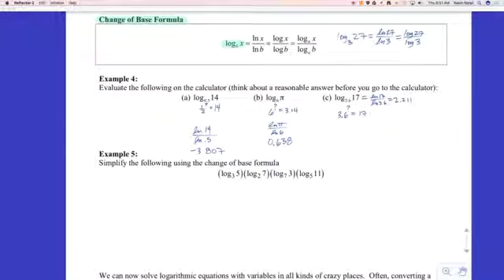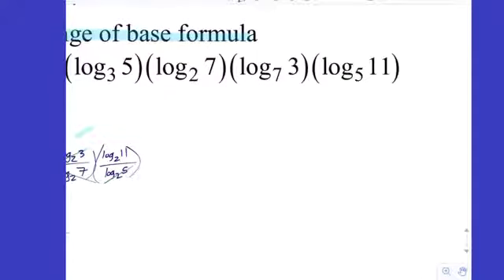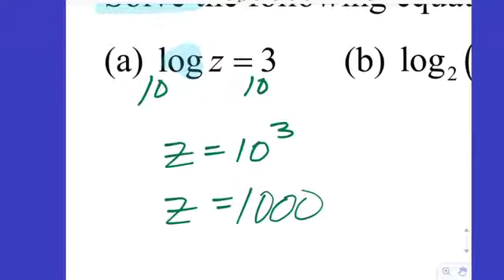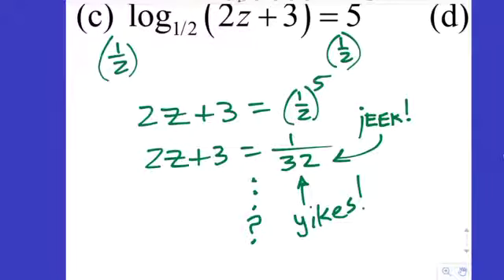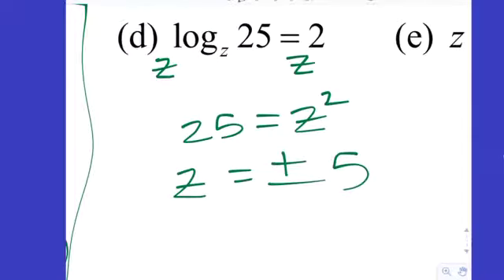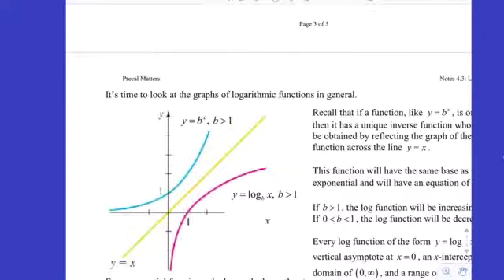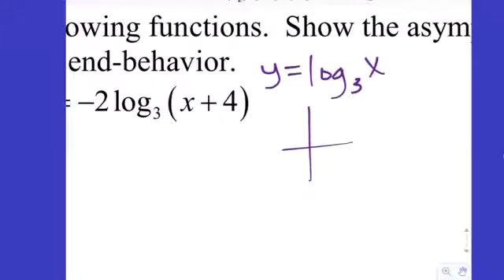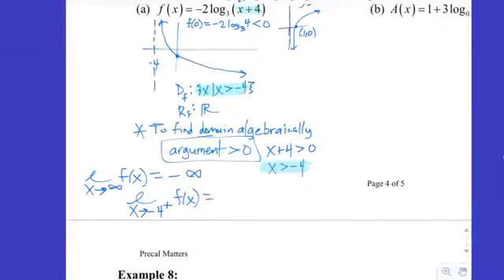Precal 4.3 Ex 05-07a